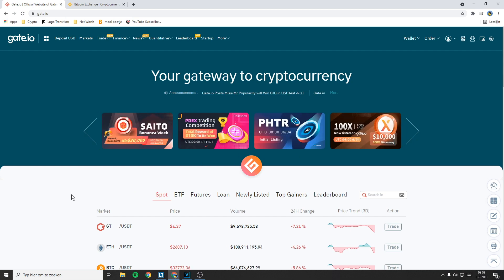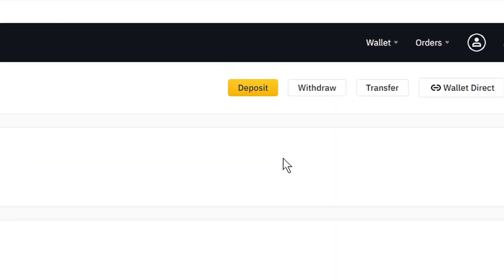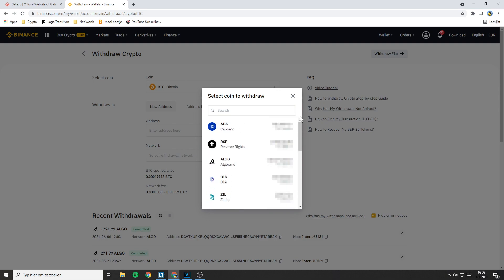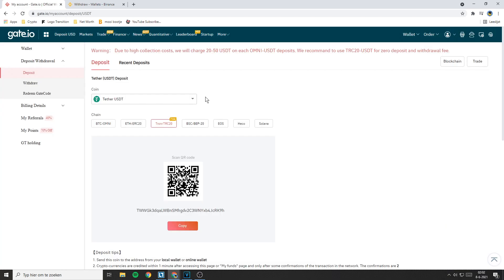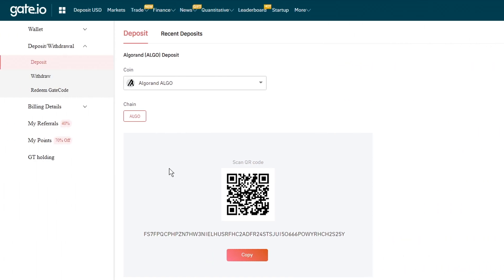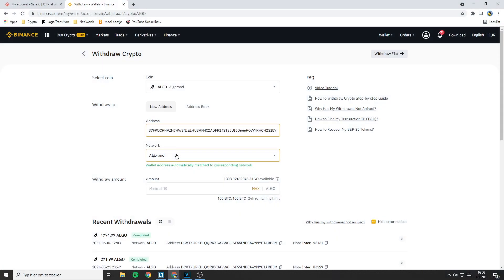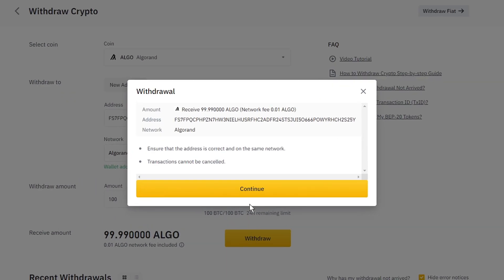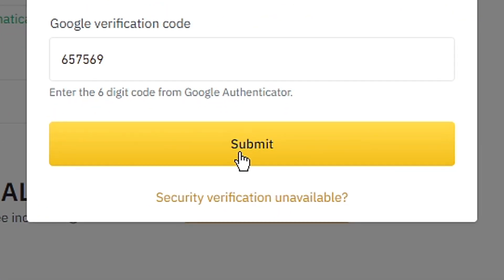How To Transfer Funds From Binance To Gate.io | How To Deposit Money In Gate.io Using Binance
This tutorial is about how to transfer from Binance to Gate.io. So if you want to learn how to transfer any cryptocurrency (including USDT) from Binance to Gate.io, this video is a perfect watch for you!

Timestamps:
0:00 Intro
0:07 How To Transfer From Binance To Gate.io
2:04 Outro

I hope this video - in which I showed you how to transfer from binance to gate.io - was helpful. Alternative titles for this video could be: gate.io binance transfer, binance gate.io transfer, binance gate.io, gate.io binance, how to transfer binance gate.io, transfer gate.io binance, gate io binance transfer, binance gate io transfer, gate io binance coin transfer, binance to gate.io, gate.io deposit, gate.io deposit binance, gate io exchange deposit. Gate.io is a crypto-to-crypto exchange that makes it easy for you to invest in smallcap cryptocurrencies that have 100x potential.

How To Transfer From Binance To Gate.io